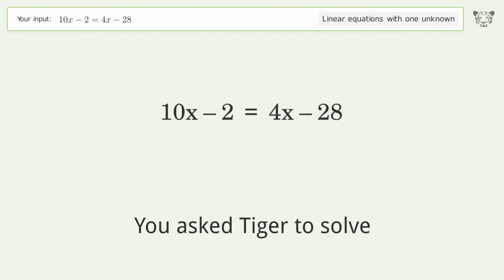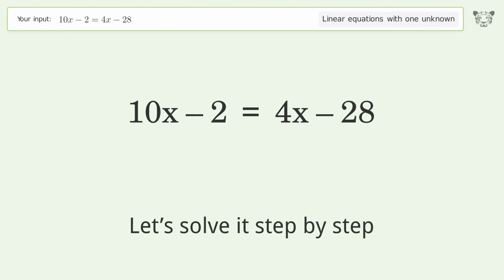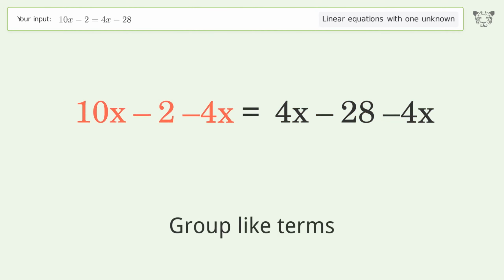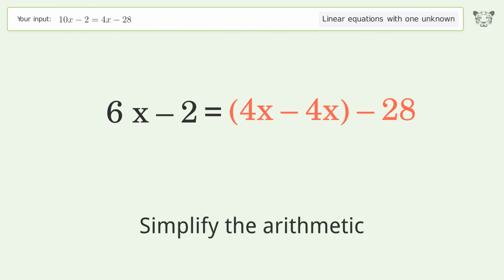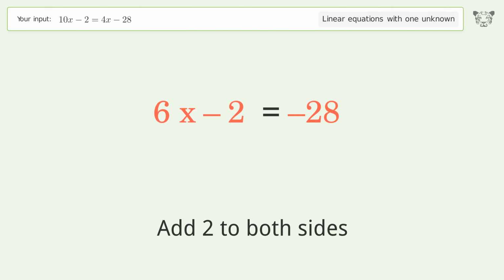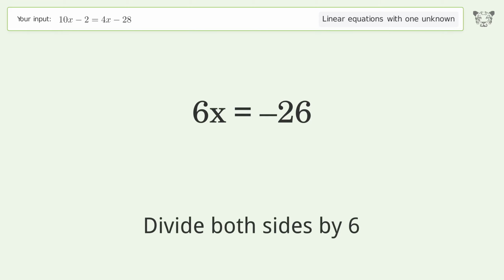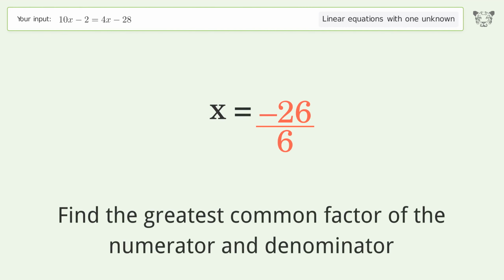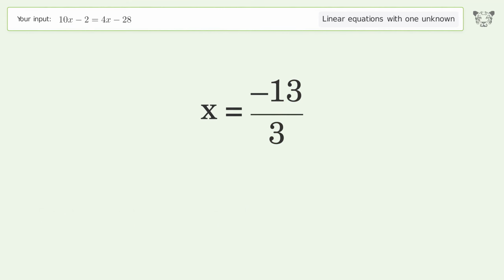Solve 10x-2=4x-28: Linear Equation Video Solution | Tiger Algebra